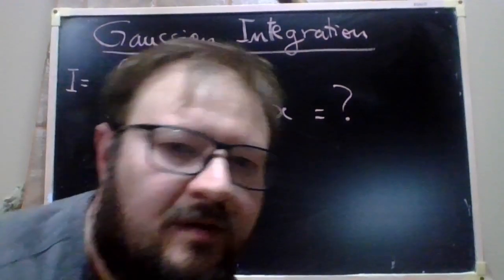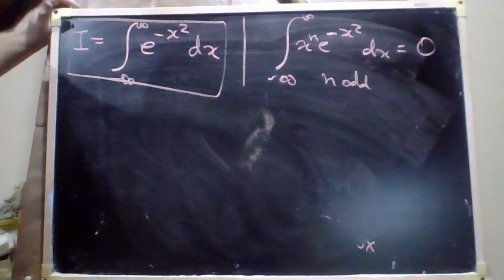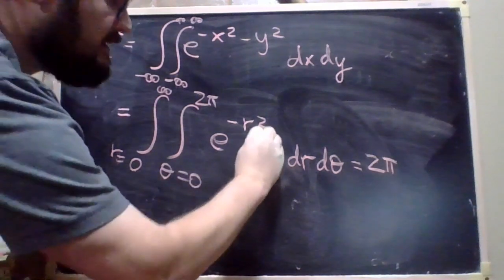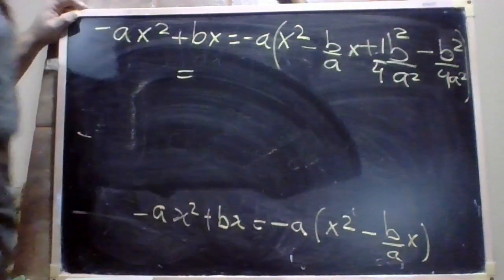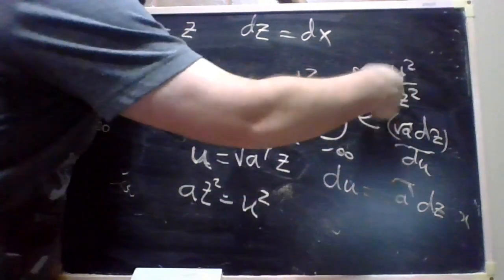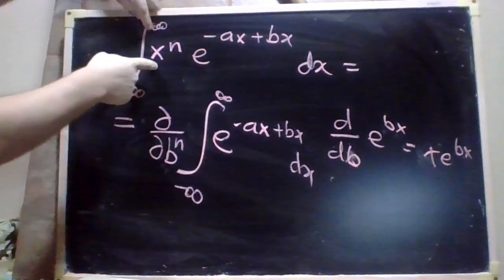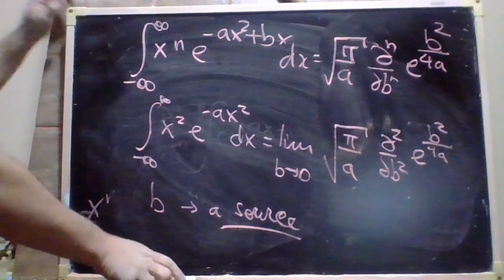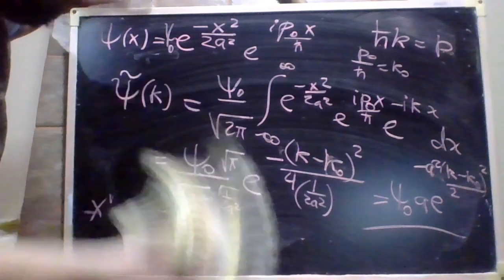QM - Lecture 9 - Brief Review of Gaussian Integrals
In this quick lecture  basics of Gaussian Integrals is reviewed. It is helpful in dealing with averages of position and momentum operators, and also to compute the uncertainty of these quantities for gaussian wavepackets and harmonic oscillator eigenstates.

Hope you find it useful in your calculations.